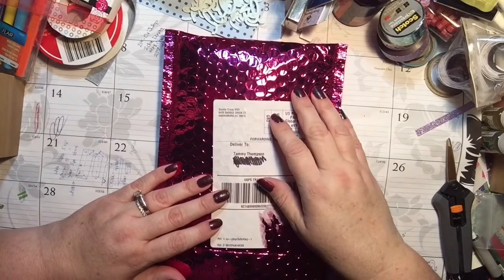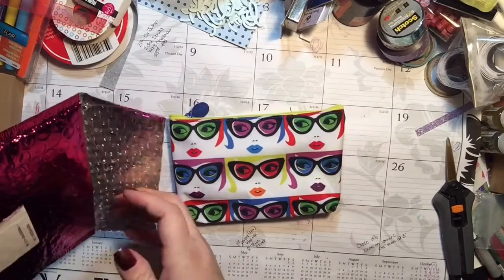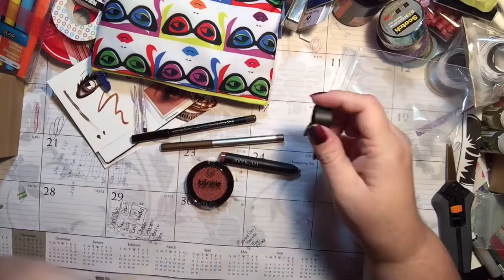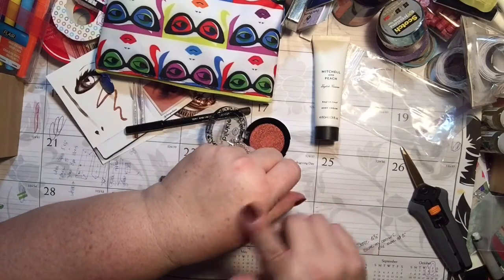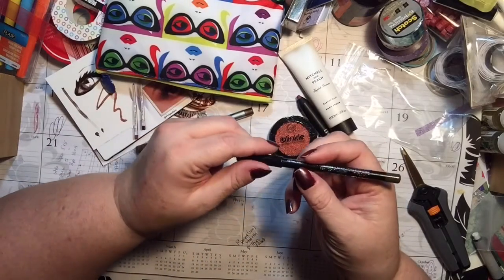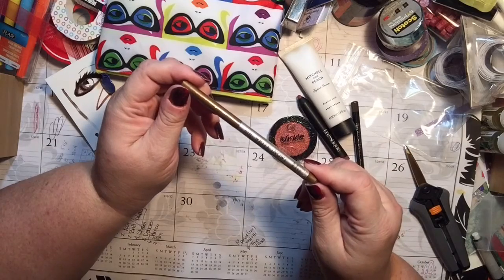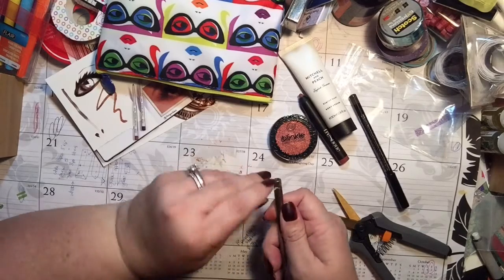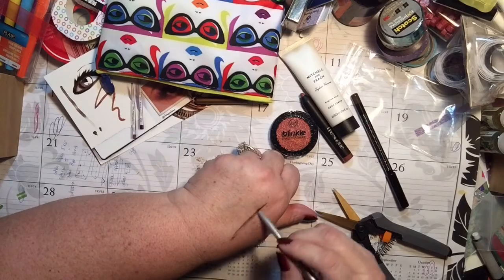Ipsy Subscription for January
I have decided to order the $10 Ipsy subscription bag.  It is a montly subscription and it is pretty cool!  Got lots of fun goodies!!

You can also find me at:
Etsy Store